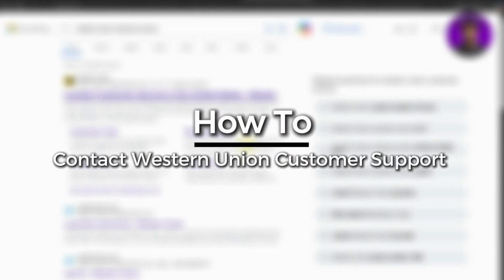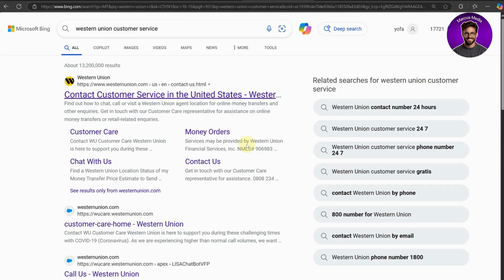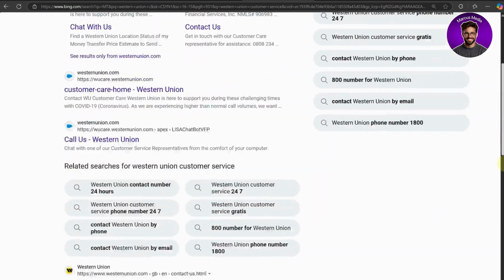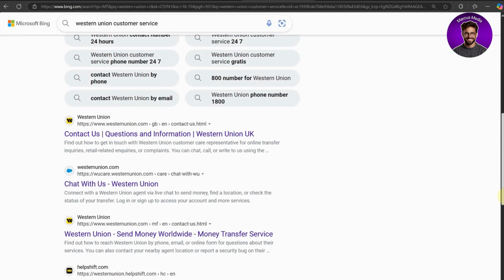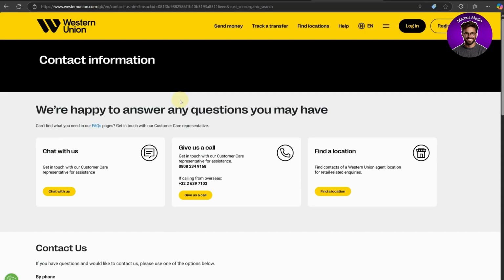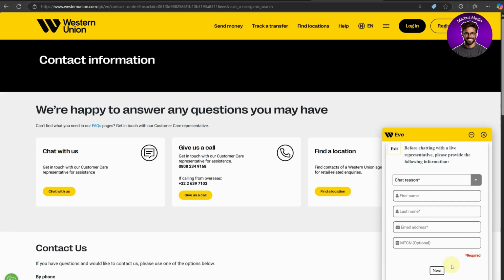How to Contact Western Union - Full Guide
In this video, I'll show you How to Contact Western Union.
If you need to reach Western Union for support, this step-by-step guide will show you the best ways to contact them. Whether you prefer phone support, live chat, email, or visiting a local branch, I'll walk you through the process to get help quickly. 📞💬